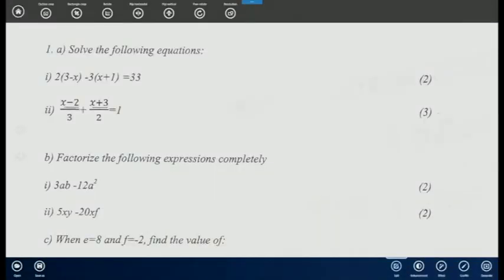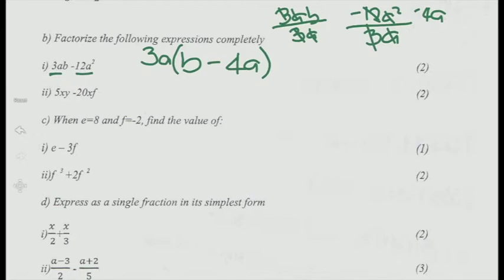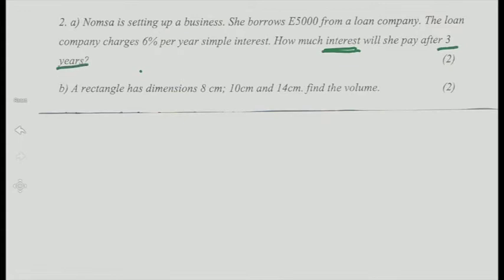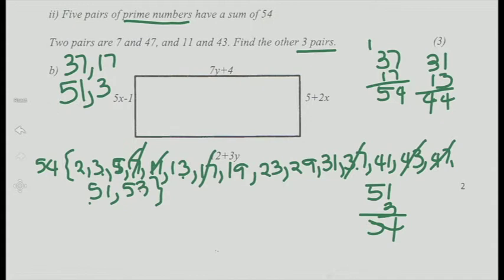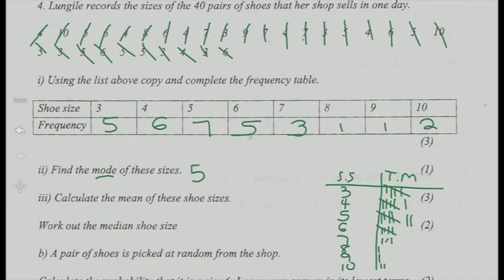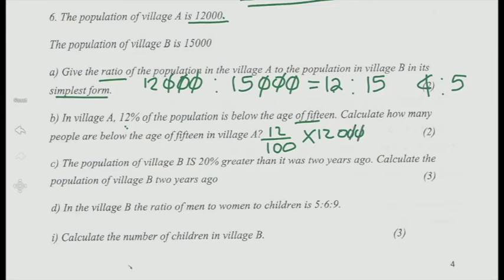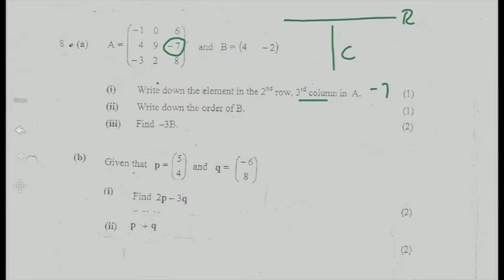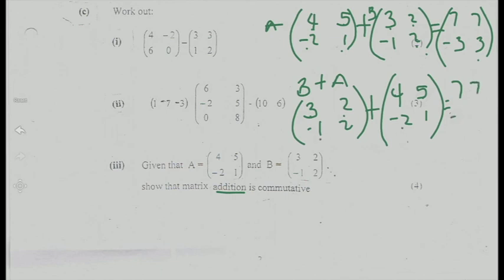JC Mathematics - Revision- 1 By: Ms S. Dlamini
Junior Certificate Mathematics for Swaziland revision
Video by: Lakitsi Productions (Eswatini)